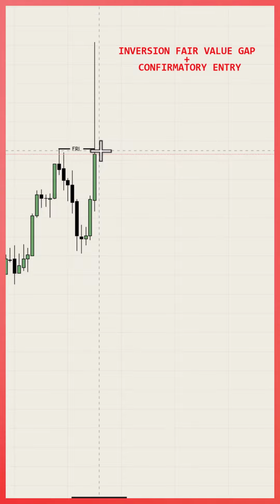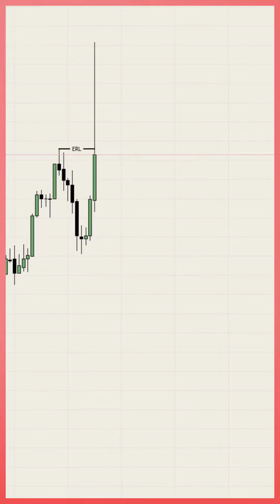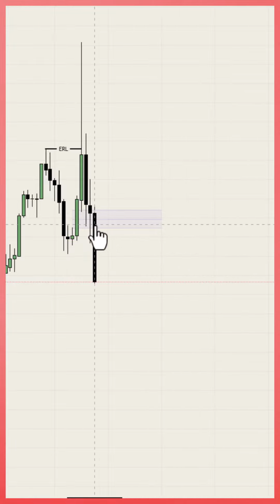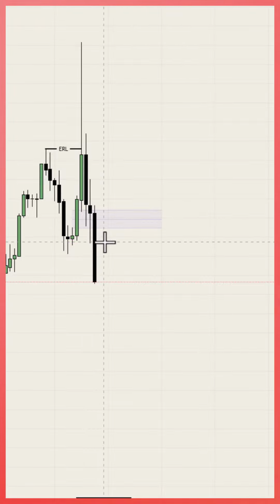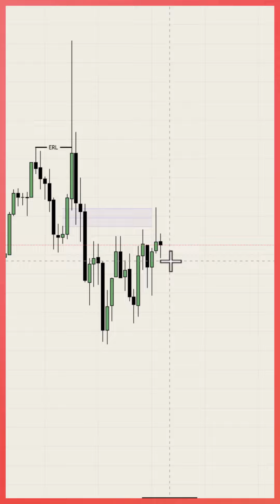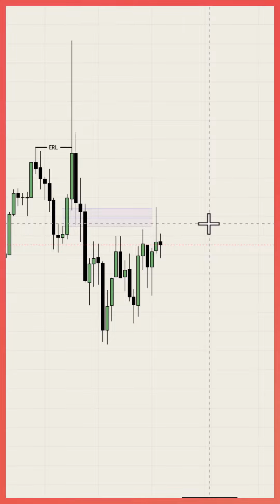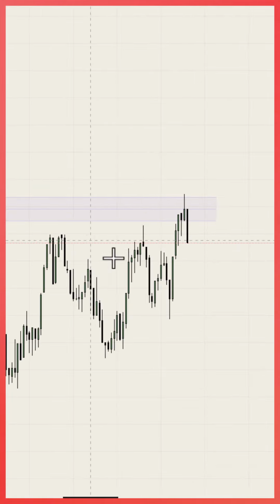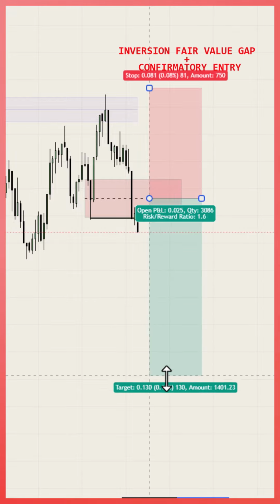Inversion Fair Value Gap and Confirmatory entry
Inversion Fair Value Gap Explained in 60 Seconds!
Ever heard of IFVG? This hidden concept flips your understanding of price action. Learn how smart money uses it for powerful entries!